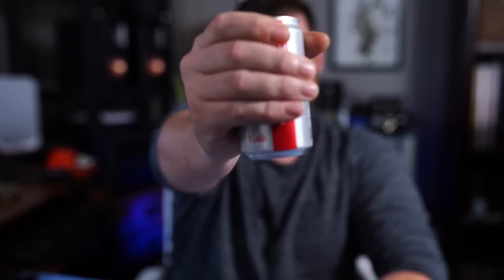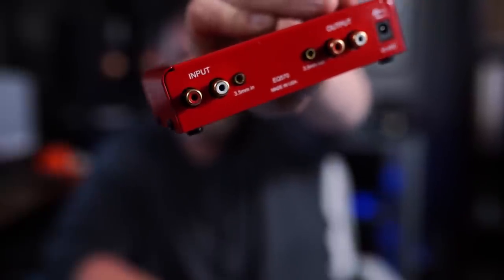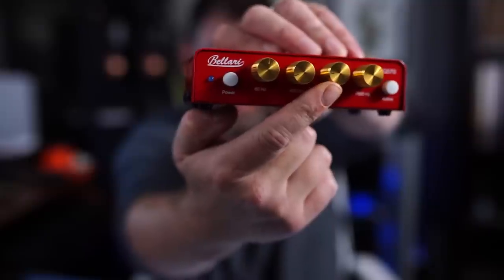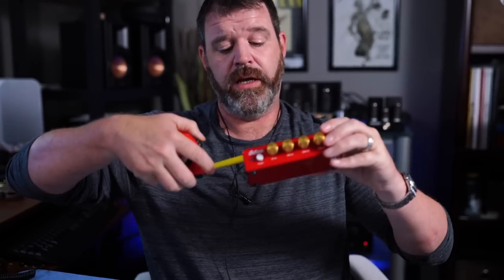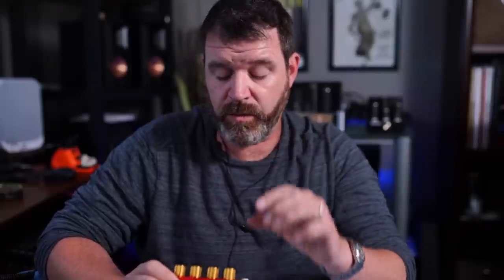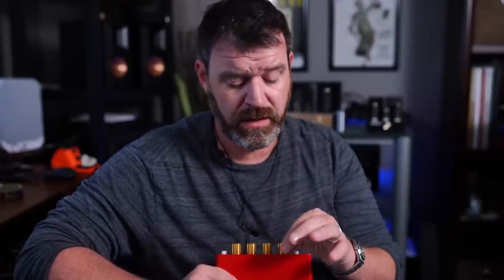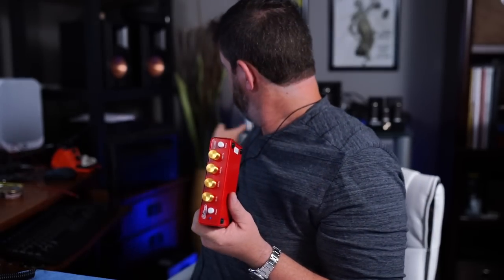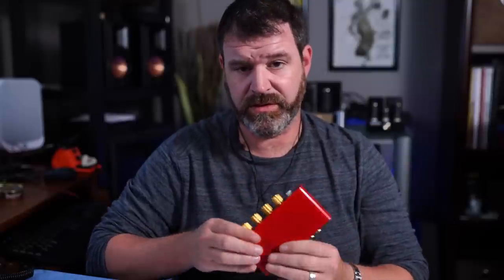Bellari EQ570 Review - Fix your room or your speakers for $120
Bellari EQ570
Zoom meetings every Sunday night at 9cst